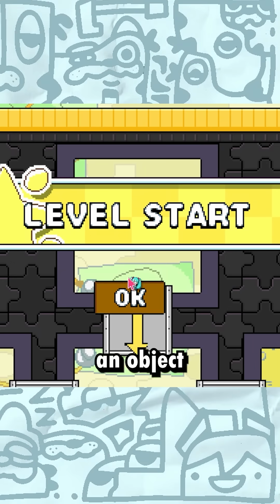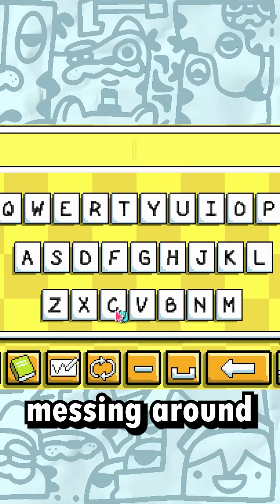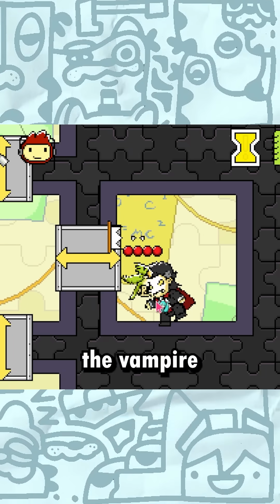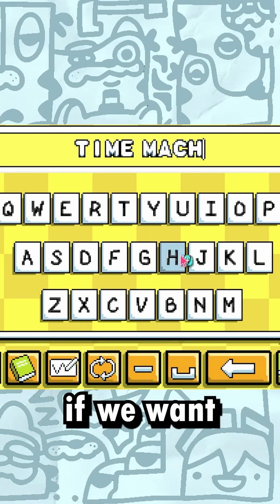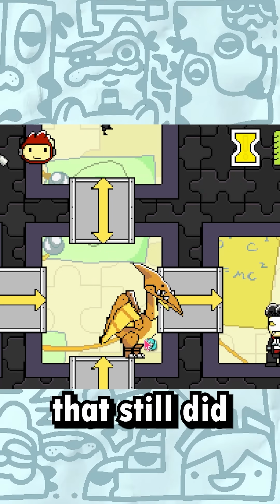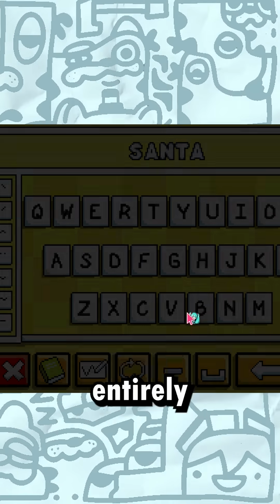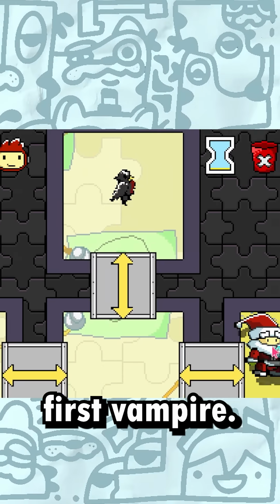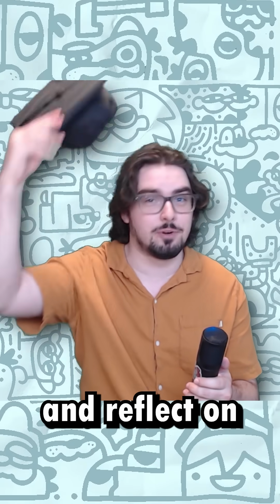A College Level Course on Scribblenauts Vampires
As part of my minimum words challenge for Super Scribblenauts, I had to learn way more than any human being should ever know about Scribblenauts Vampires... Now you can learn too!